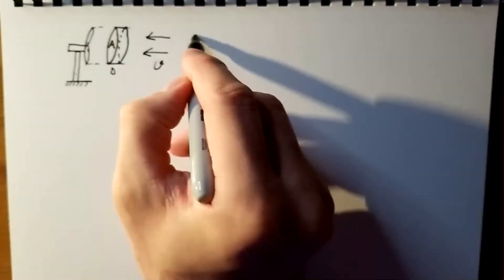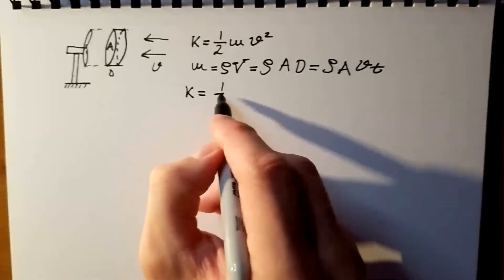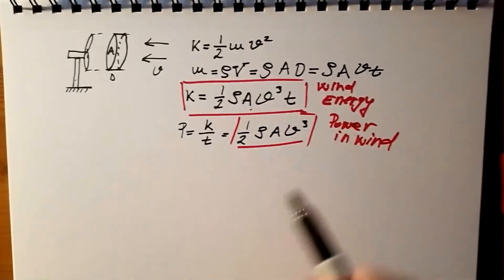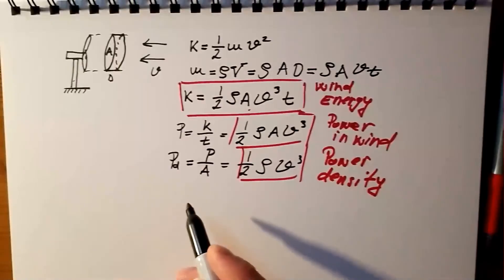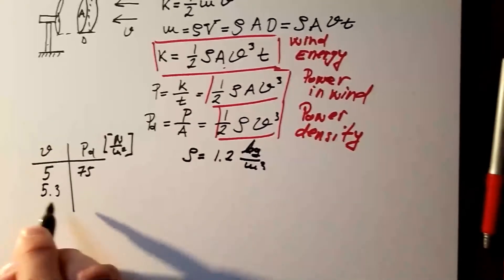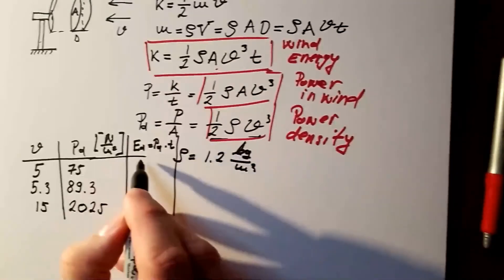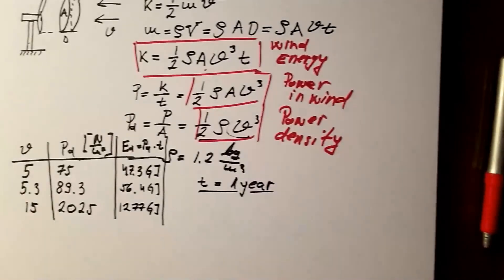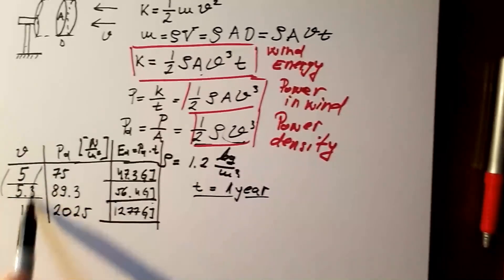Wind Energy and Wind Power Density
In this lecture, we derive the expressions for kinetic wind energy, wind power, and wind power density that we use in the wind energy sector to estimate the available wind resources at a site. The video also includes a tabular example which shows that small differences in wind speed result in significant differences in wind energy and wind power content.

Chapters:
0:00 Introduction
1:03 Wind energy and wind power derivation
5:48 A sip of whiskey
6:03 Power and energy density examples
10:50 Conclusions